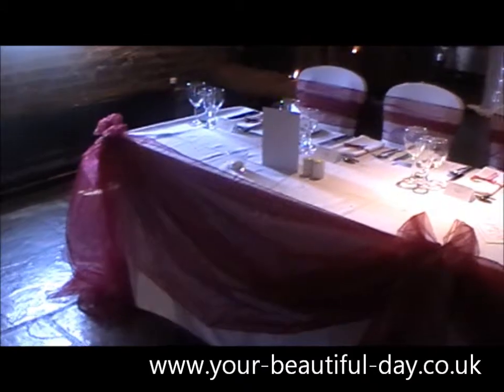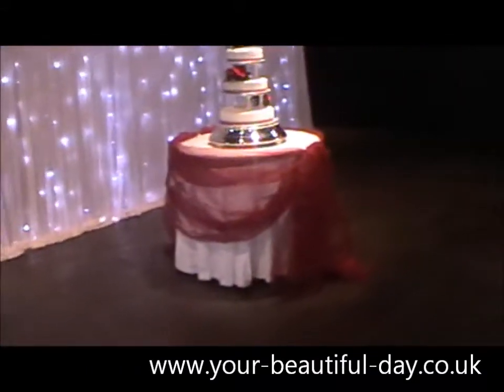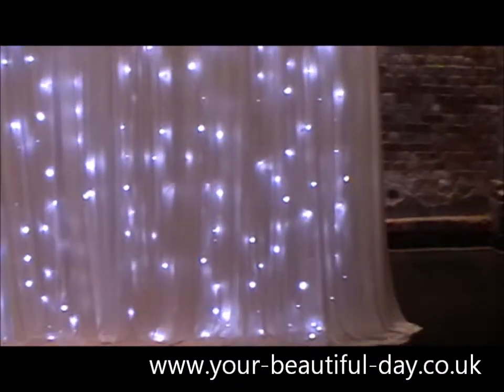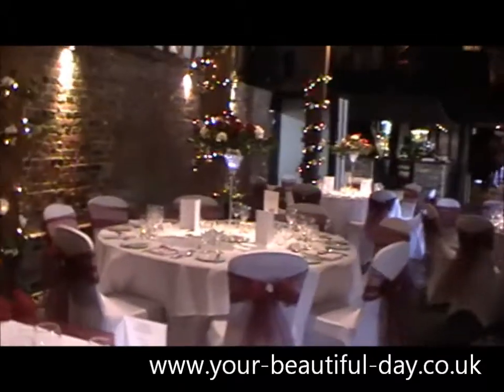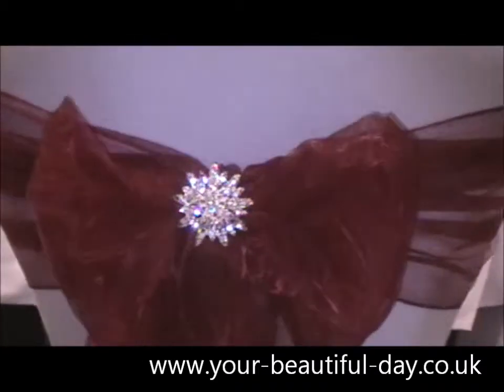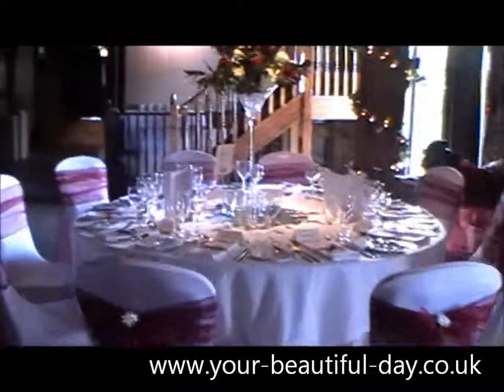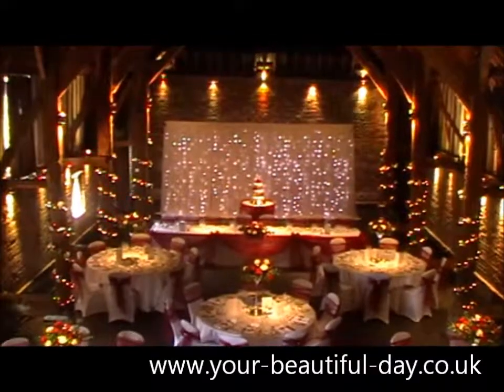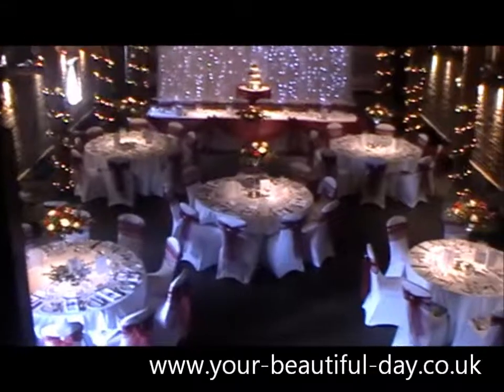cooling castle star light curtain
Your Beautiful Day, wedding venue dressers in kent. Wedding Decoration at Cooling Castle. Glitz and glam wedding decorations in burgundy with a starlight backdrop